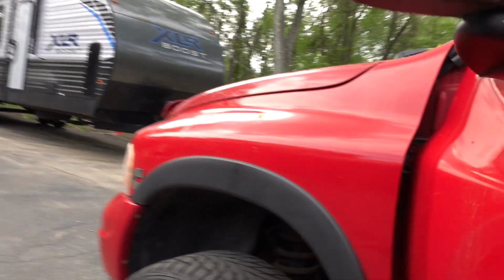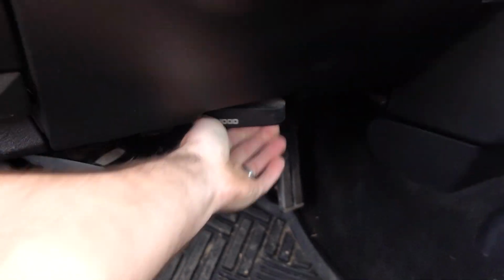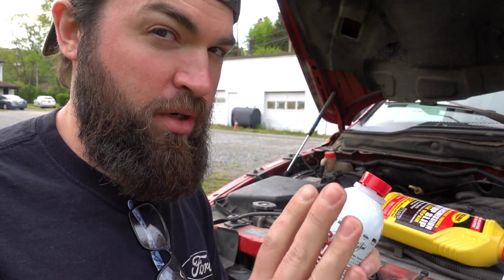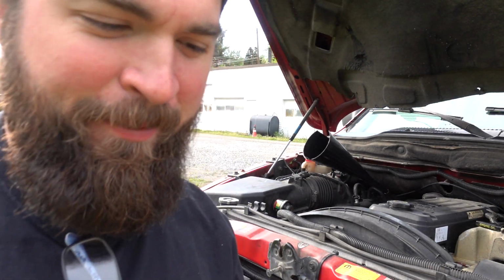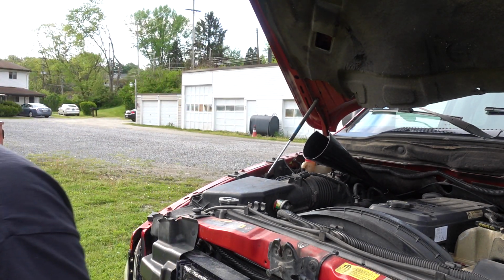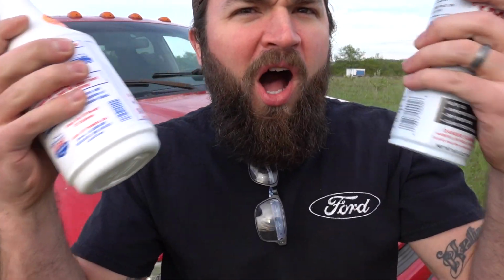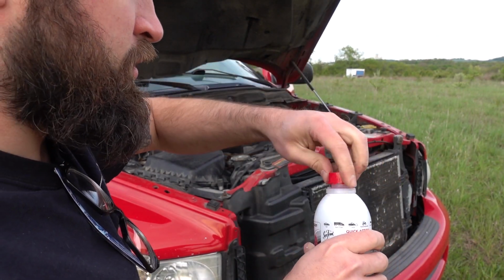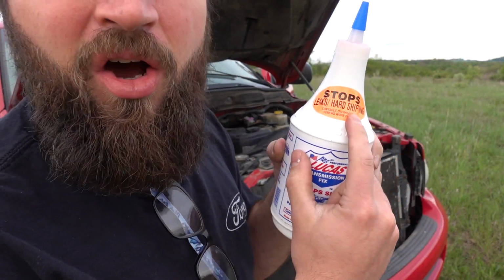Fixing a SLIPPING and LEAKING Transmission with only ADDITIVES - All at once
What happens when you dump multiple transmission stop slip additives in at once??

The Best Foam Canon
Pressure Washer
Iron Remover
My soap
[TOP SECRET] for now
Clay Bar I use

toyota
cars
JDM
Supra
2020 supra
mkv
a90
b58
ford superduty
f250
diesel trucks
moderndieselcorey
Corey vlogs
diy install
6.7 powerstroke
diesel straight pipe
lifted trucks